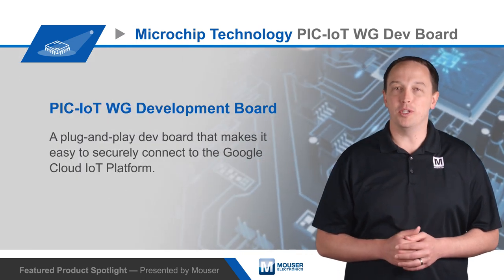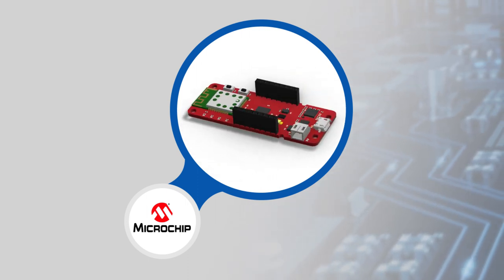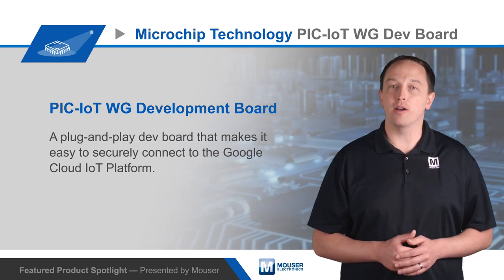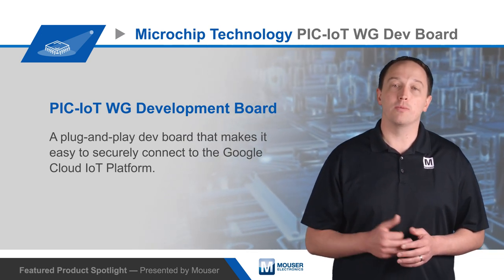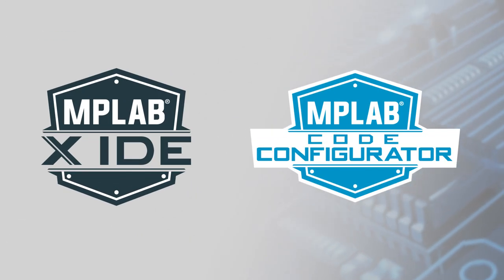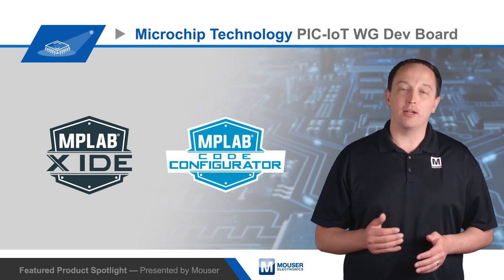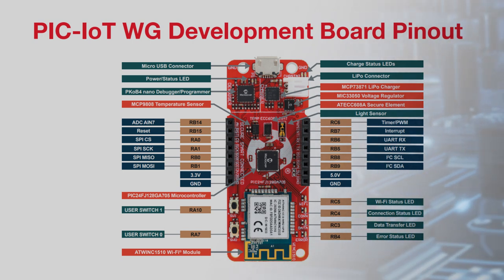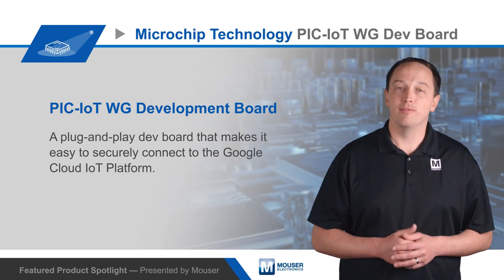Microchip Technology PIC-IoT WG Development Board — Featured Product Spotlight | Mouser Electronics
Microchip Technology PIC-IoT WG Development Board is a perfect starting point for for engineers creating almost any Internet of Things device, ranging from wireless sensor notes to intelligent lighting systems.